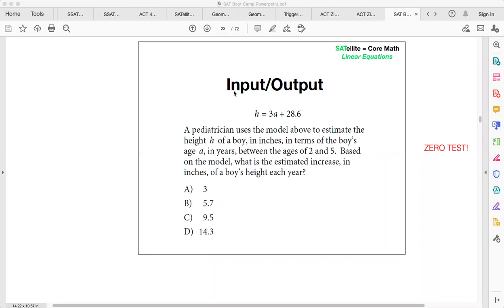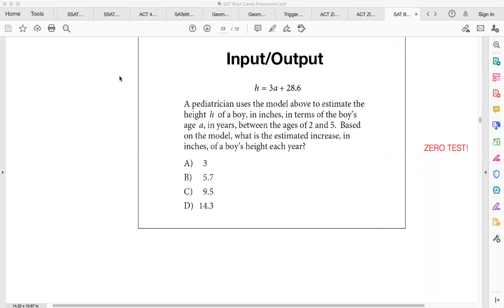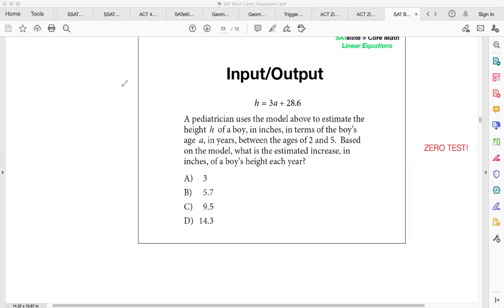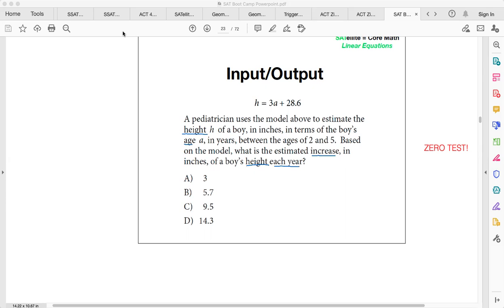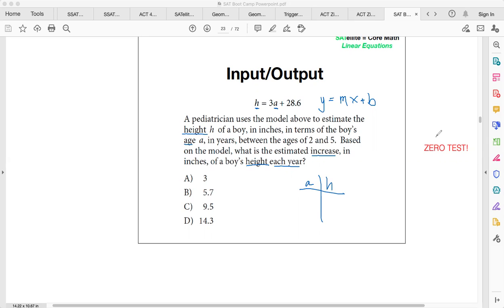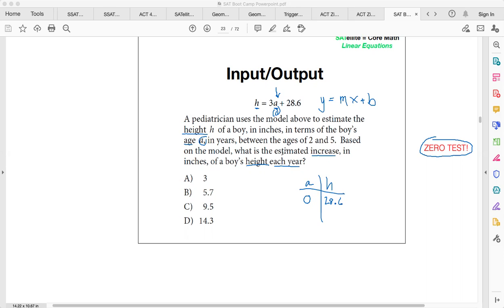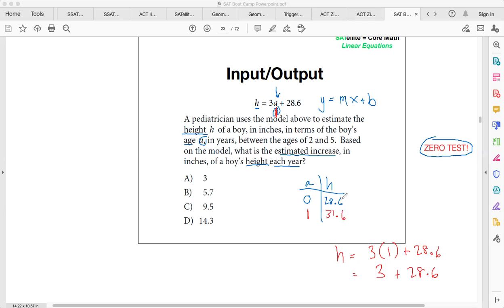Linear Models, SAT Math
Linear Models on the SAT, Input and Output